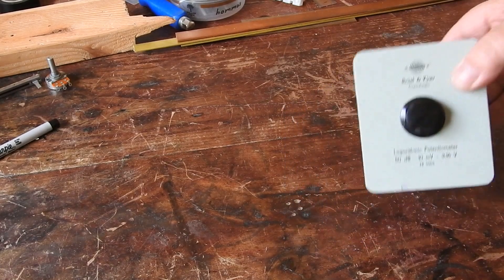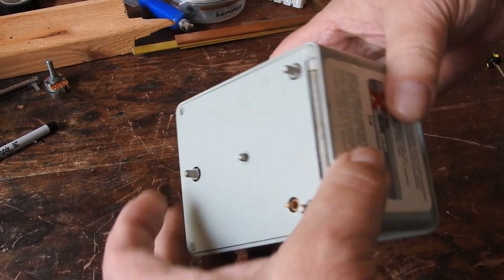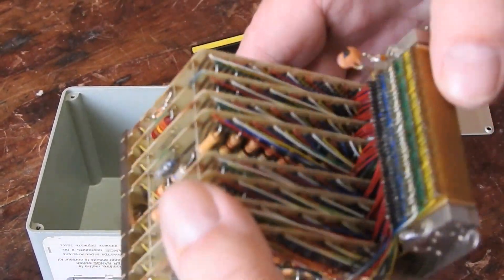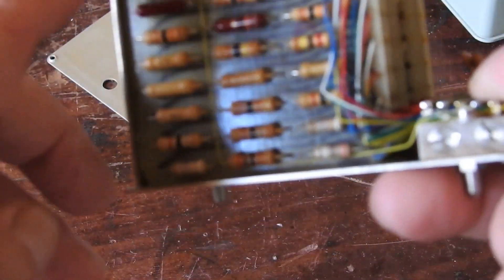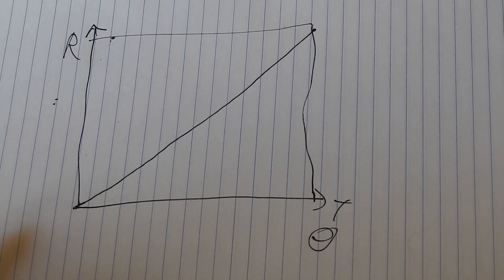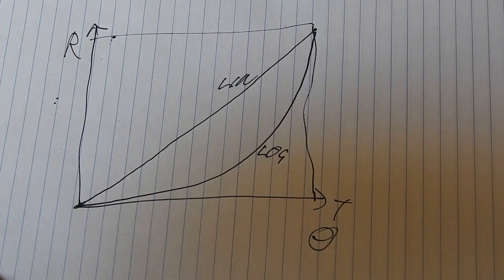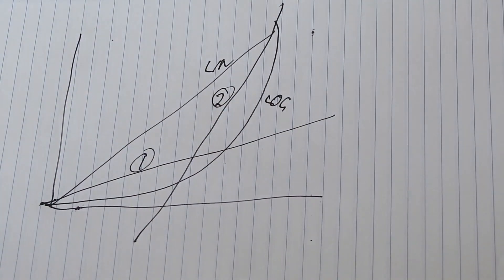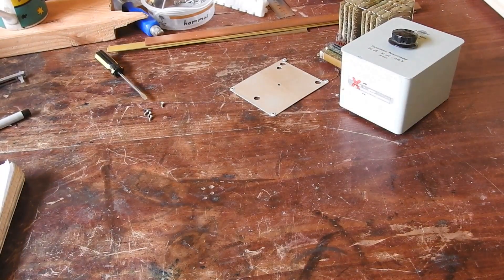Brüel & Kjær ZR0005 Logarithmic Potentiometer - Quick and dirty teardown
A logarithmic potentiometer, made by Danish company Brüel & Kjær, who are leaders in test and measurement in the field of sound and vibration.
The insides of this thing are not at all what I was expecting!